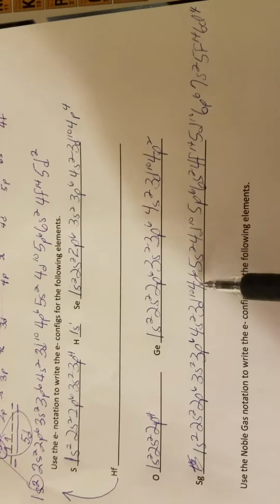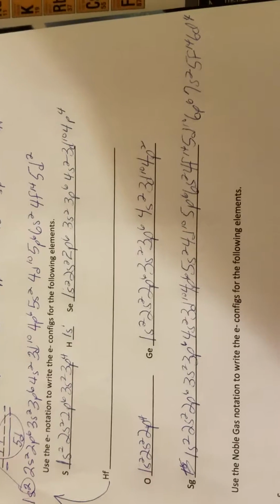MAUSome Nobel Gas e- configuration